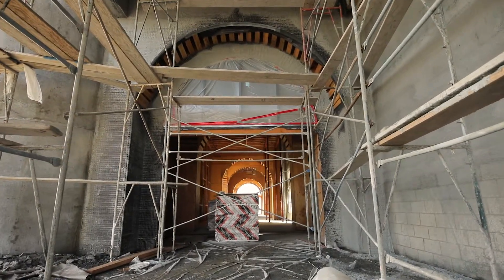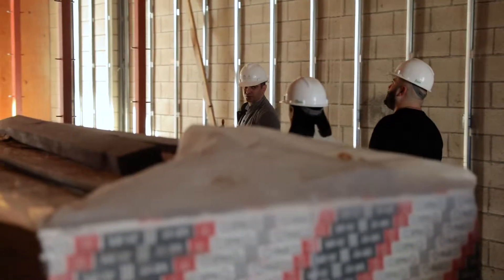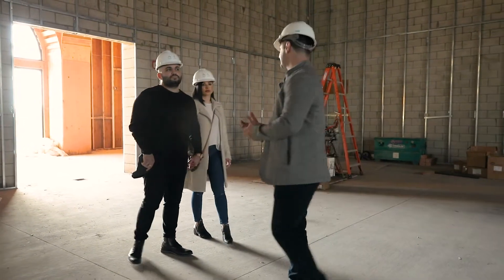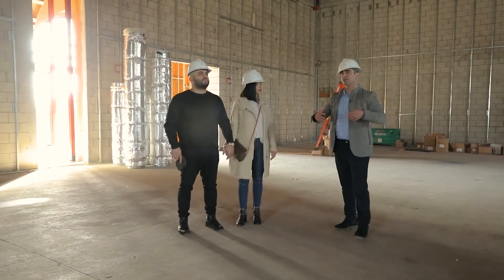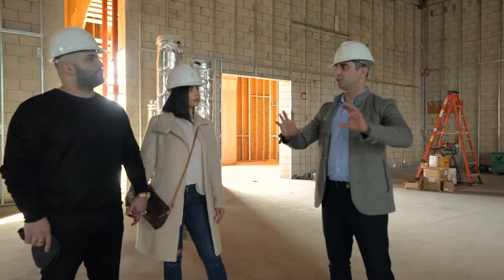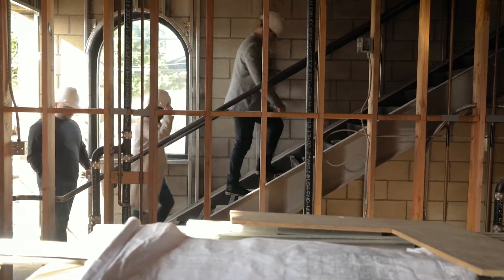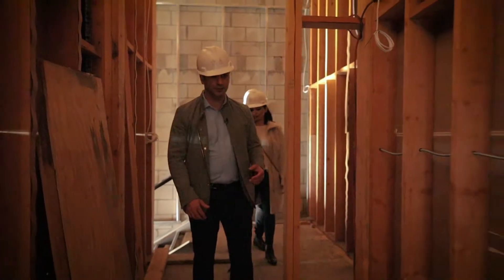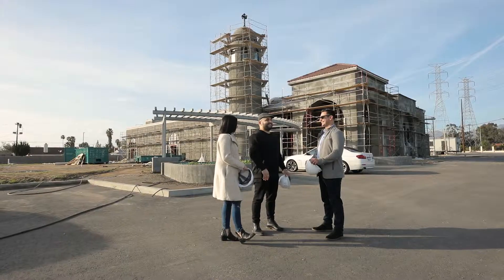Anoush The Land Mark walk through Long